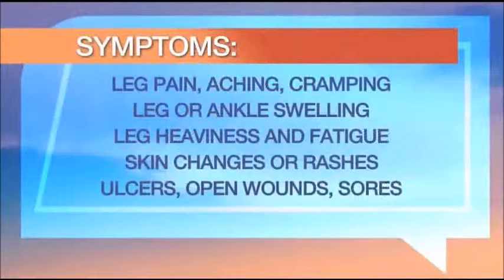VenaSeal TV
Sarasota, FL knows about VenaSeal !